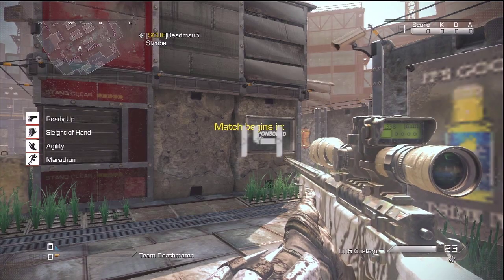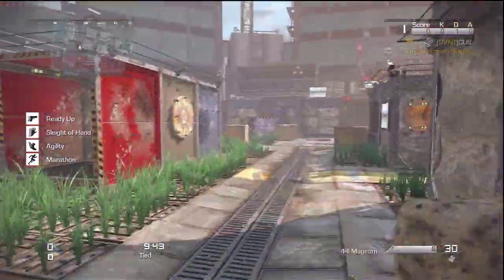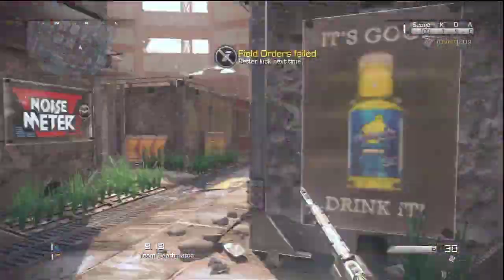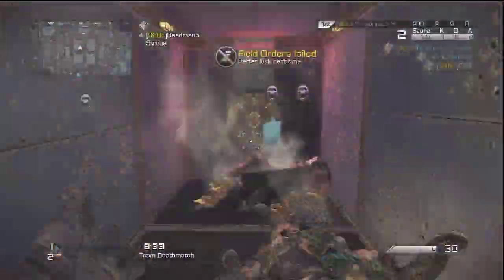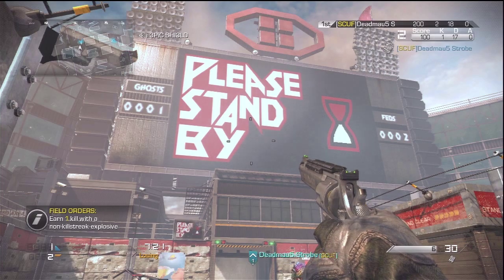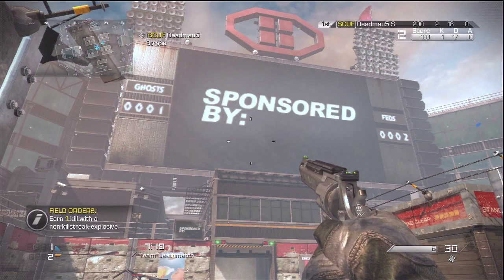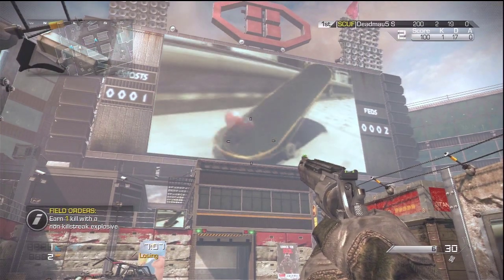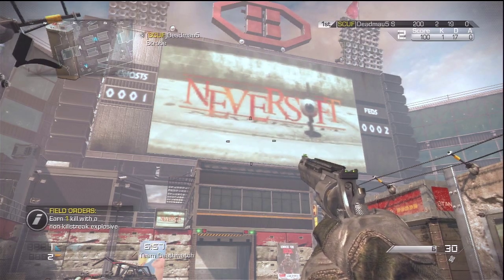Call of Duty Ghost - SHOWTIME Easter Egg! Tony Hawk Proving Ground Intro (COD Showtime DLC)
Found by Deadmau5 Strobe, all you need to do is get 50 kills in the kill box which is in the middle. There is a counter and when it reaches 50, look at the TV screens or the jumbo tron and you will be able to see the Tony Hawk Proving Ground Intro scene.